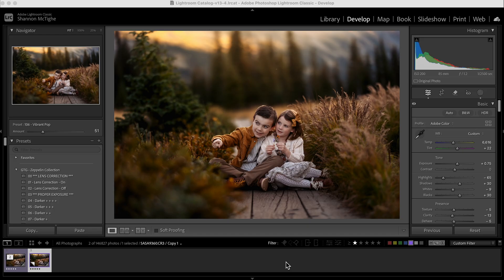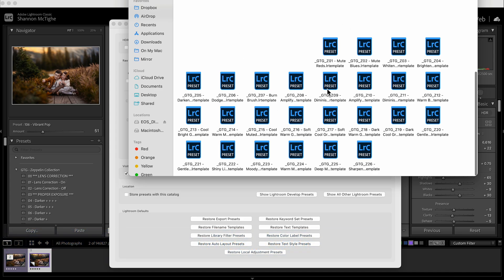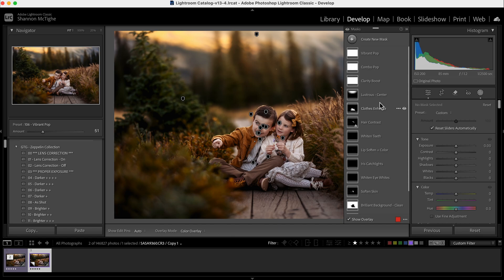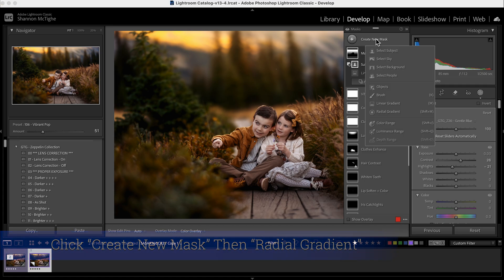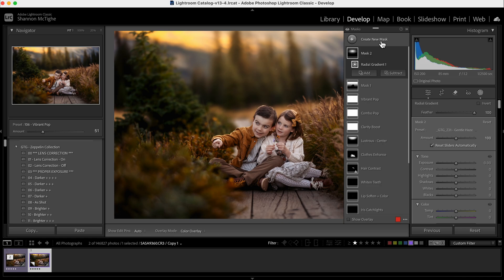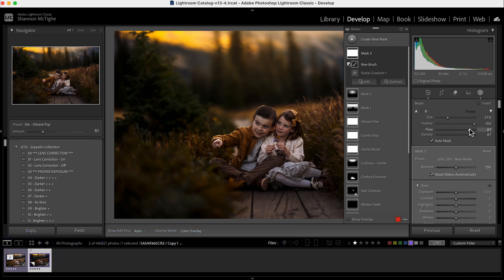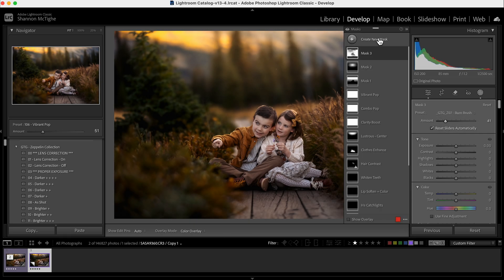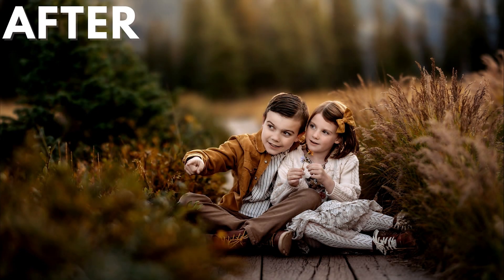The Zeppelin Collection - Load Brushes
The Zeppelin Collection - How to Load Lightroom Brushes

Find Shannon on Instagram:    / shannonmctighephotography82

CN2C3IYLXNAI9T5P
PBIM1TBAYOWZNPFY